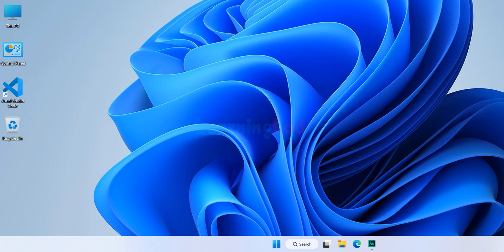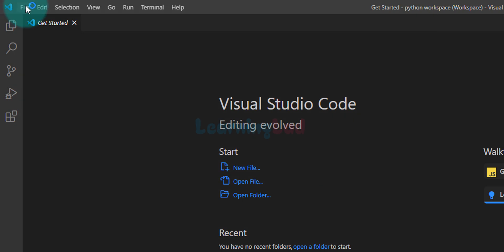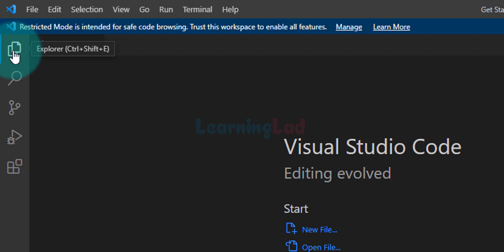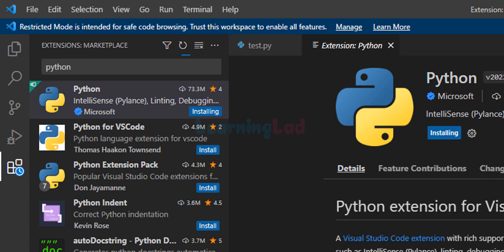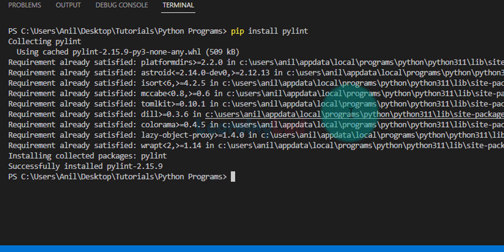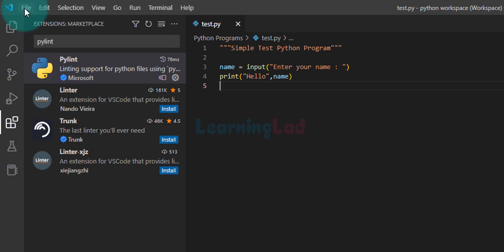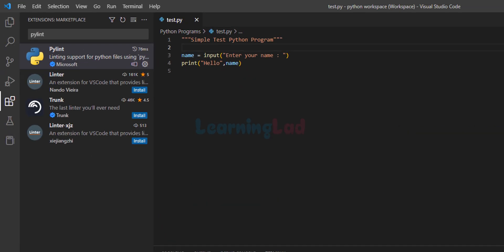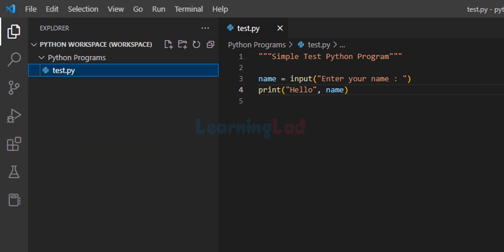How to Set up Visual Studio Code for Running Python Programs in Windows Laptop Computer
In this tutorial you will learn How to Set up Visual Studio Code for Running Python Programs in Windows Laptop Computer.